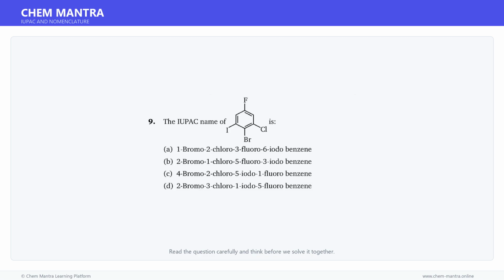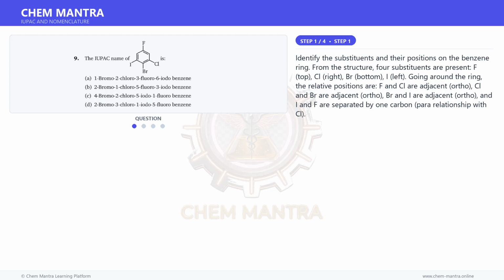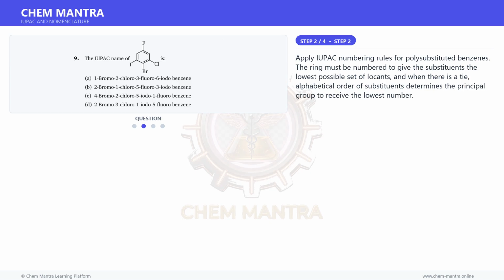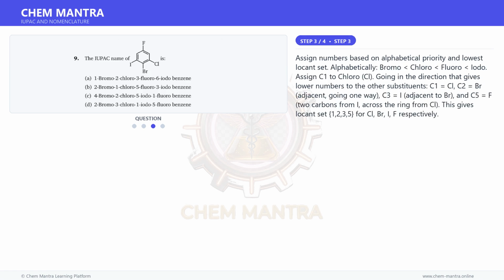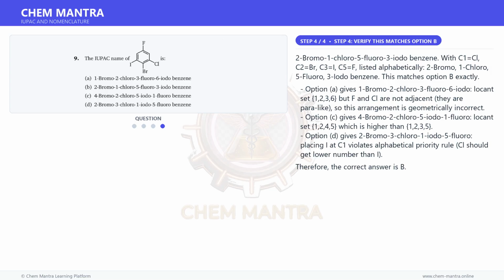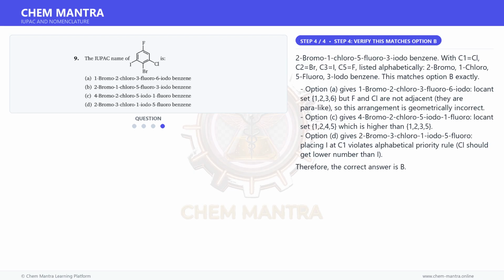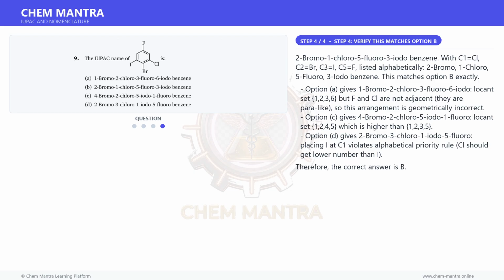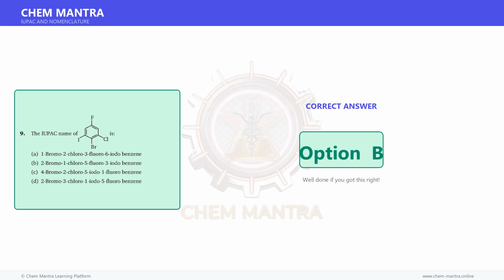- Option (a) gives 1-Bromo-2-chloro-3-fluoro-6-io | IUPAC Nomenclature | JEE Chemistry | Chem Mantra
📌 Question:
See image

  (A)
  (B)
  (D)